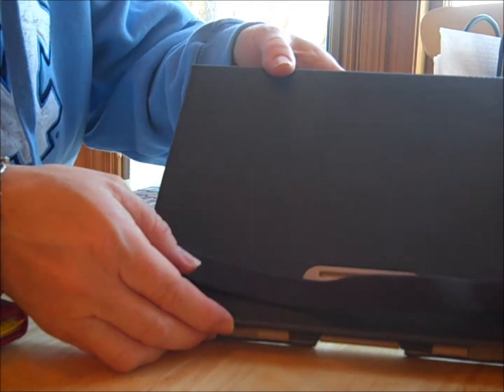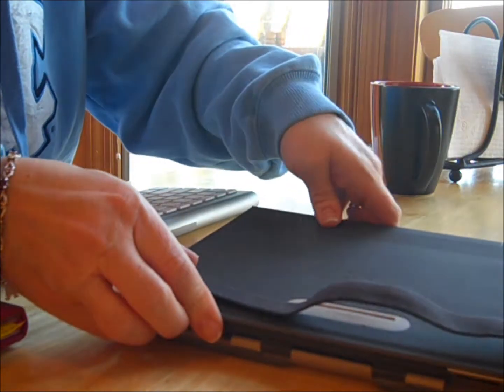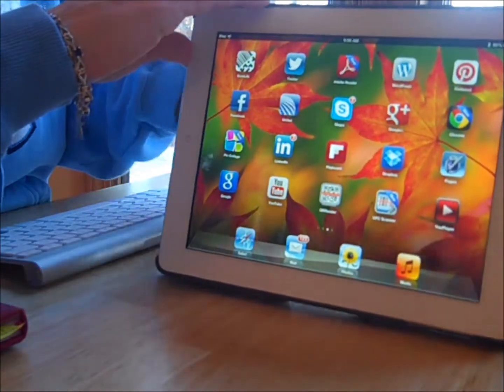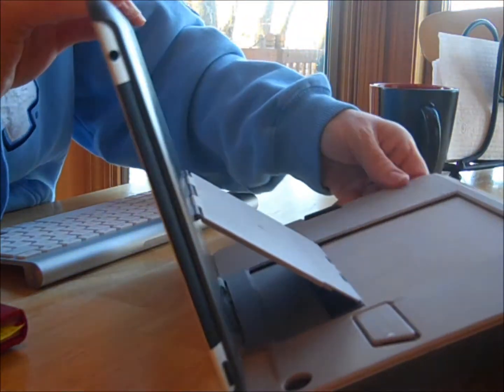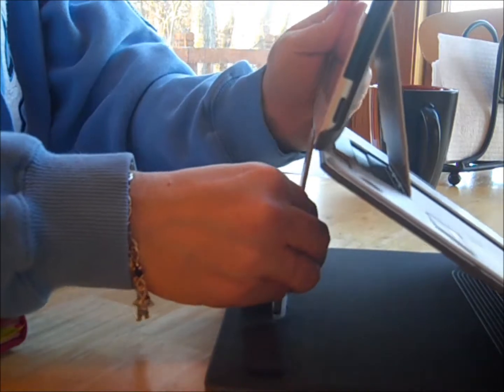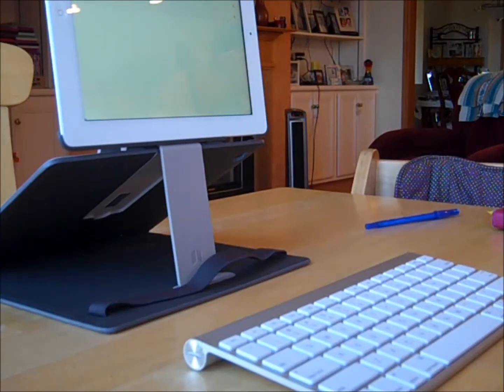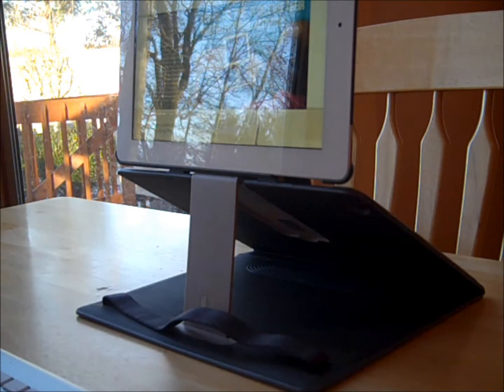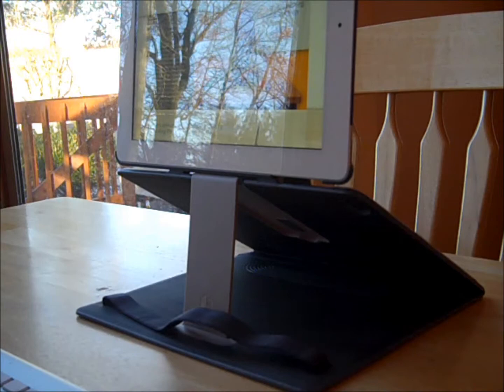Domeo iPad Case Product Review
Let me share with you a new, innovative company called Domeo that is bringing your iPad experience to a whole new level. Here is my product review of the Folio Loft Portfolio. Revolutionary slim iPad case with built-in multi-stand system.

Domeo also makes four other iPad cases: the Recliner Folio , Tri-Lounge, Grip Folio , and the Grip Mini Folio. Their entire line of cases are both unique and cutting edge. Each are designed to make your iPad fit into your worktime or playtime.

Domeo iPad cases don't just protect your iPad they transform it.

♥♥♥ Mentions ♥♥♥

Apple Wireless Keyboard (from Amazon)

♥♥♥ Free Product Reviews ♥♥♥

Send me your products to review or for a